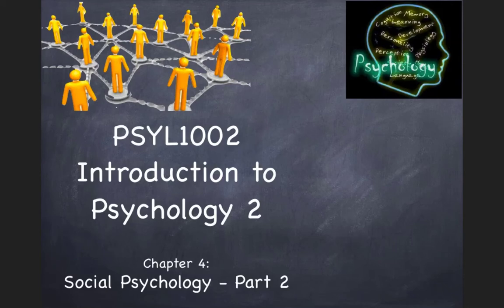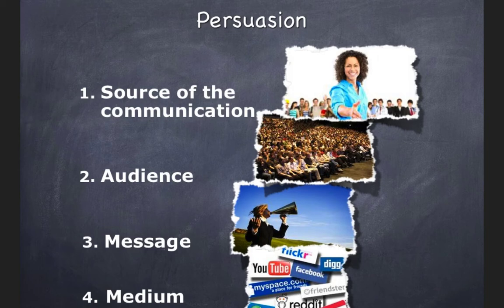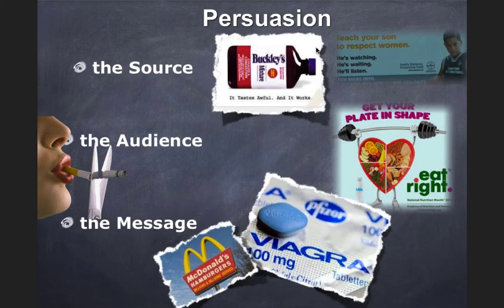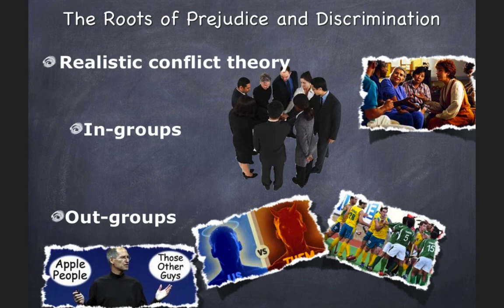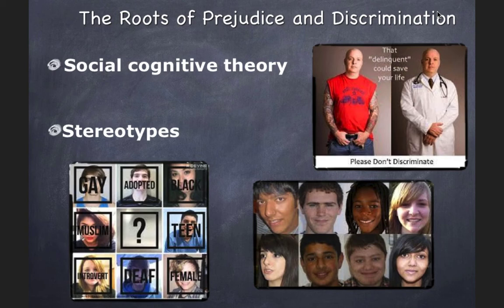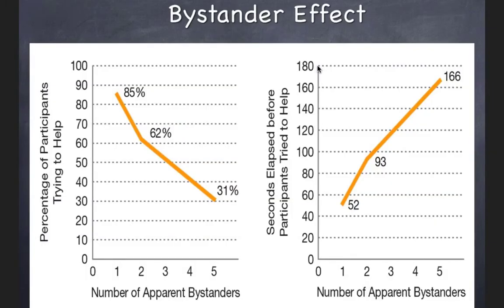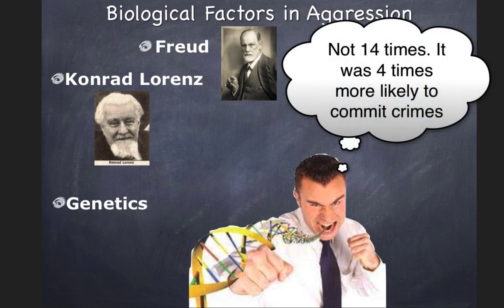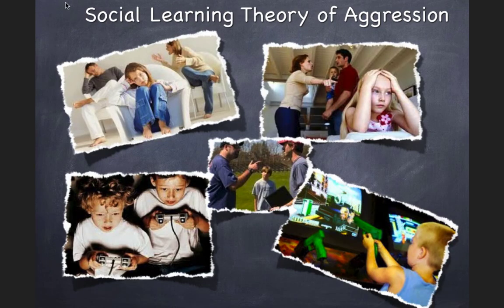SteveMillers Psychology 2 Social Psychology P2 W19